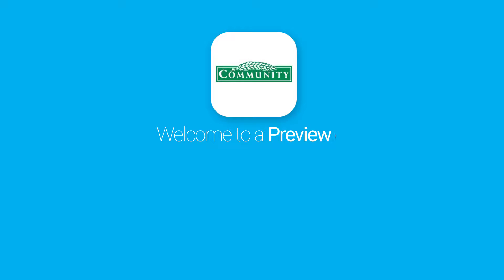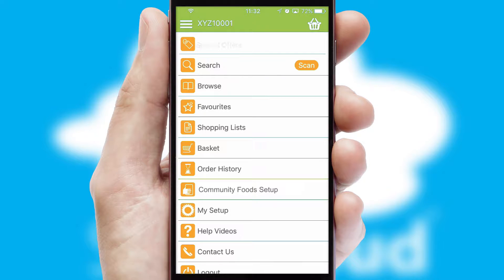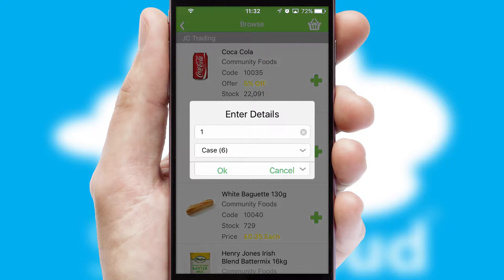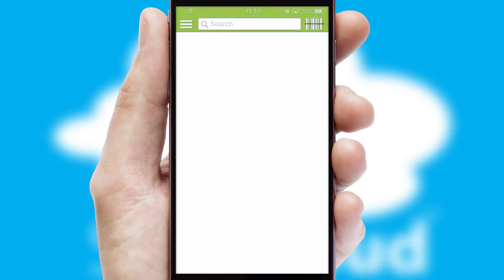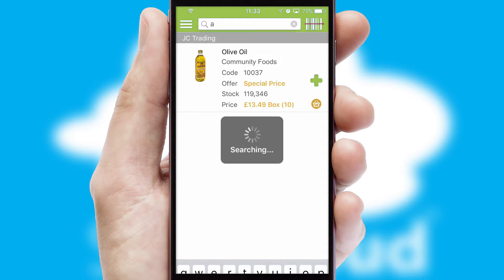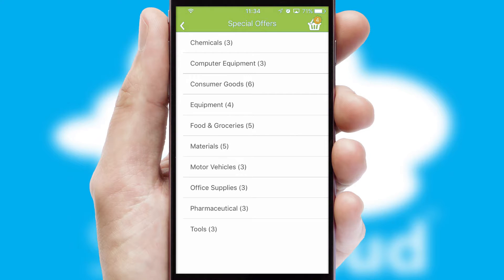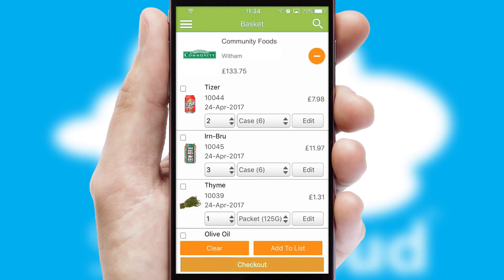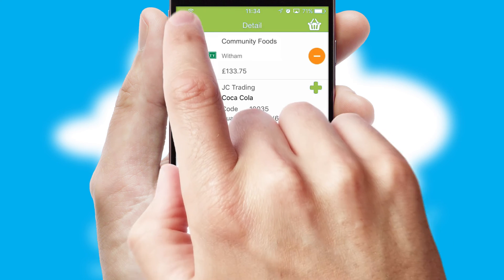Community Foods - Mobile App Preview - COM083W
This is a preview of what a mobile ordering app designed for Community Foods and powered by SwiftCloud could look like. This video has been prepared specifically for the team at Community Foods and not for general marketing purposes.